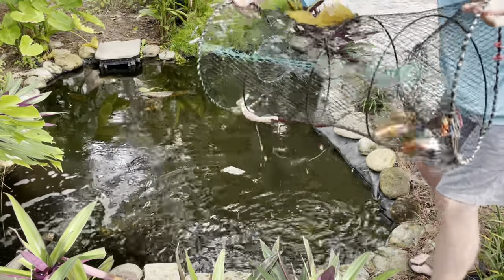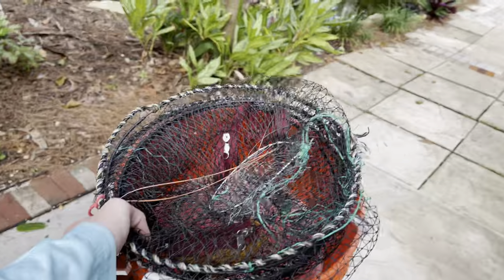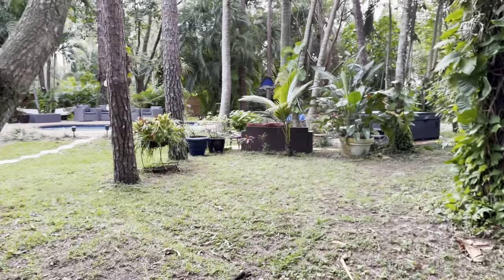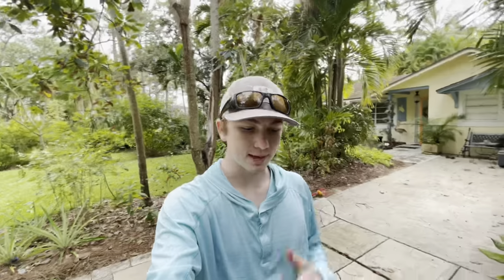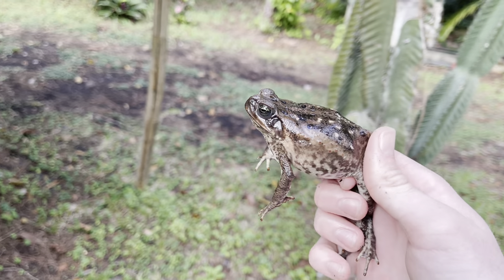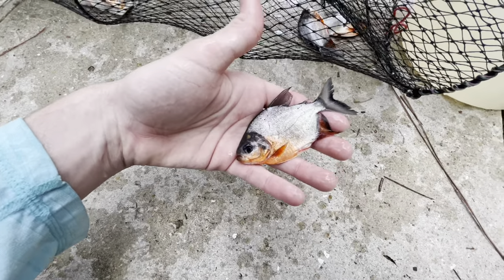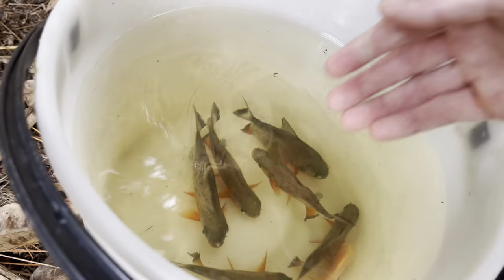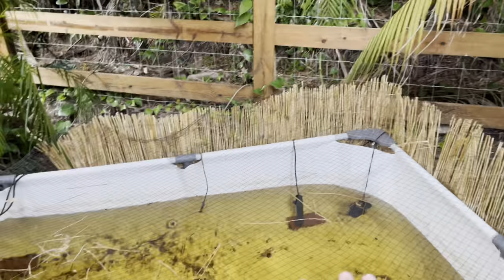Worlds FASTEST Growing Piranha Fish are Invading my Pond!! (FISH TRAP WORKS)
In today’s video, I use a fish trap to catch out my wild caught baby pacu from my backyard pond because they grew TOO BIG!